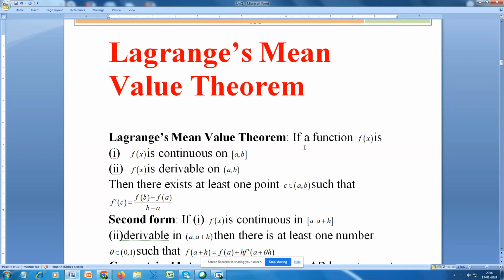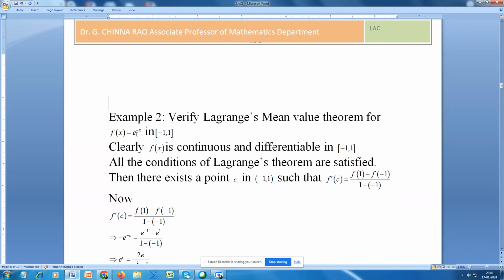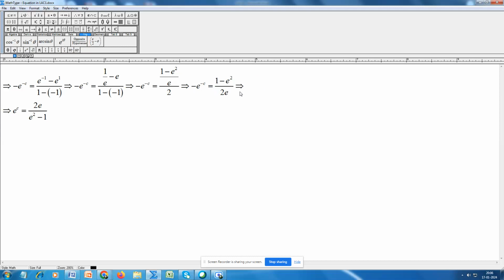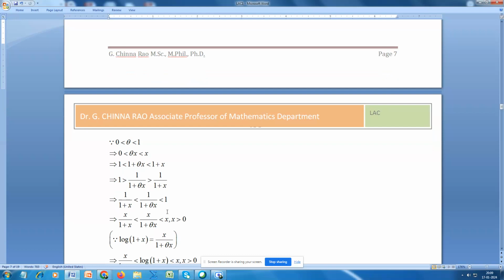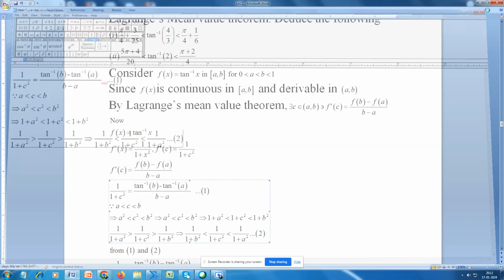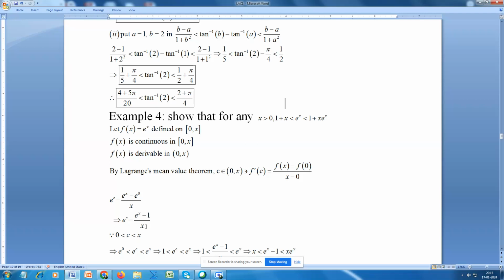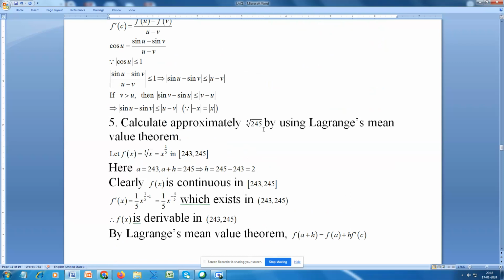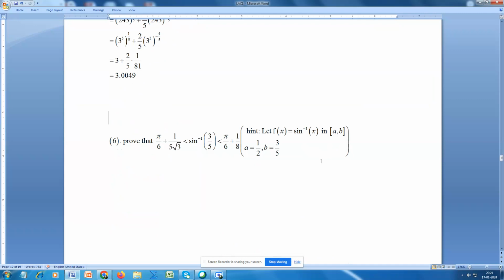Lagranges Mean value theorem